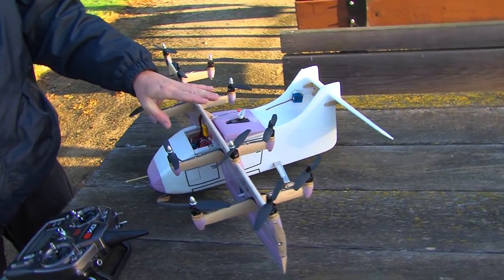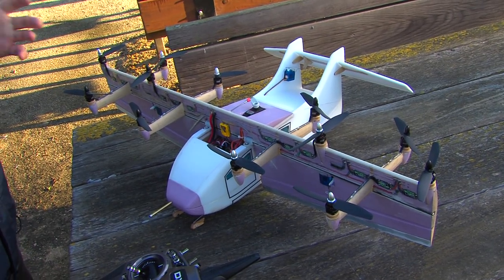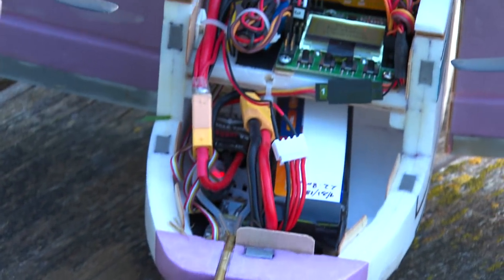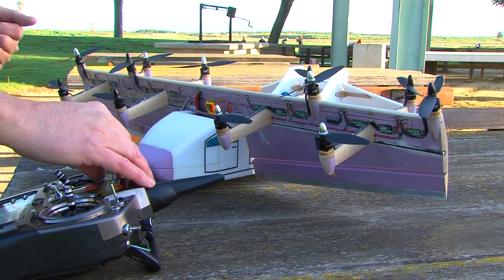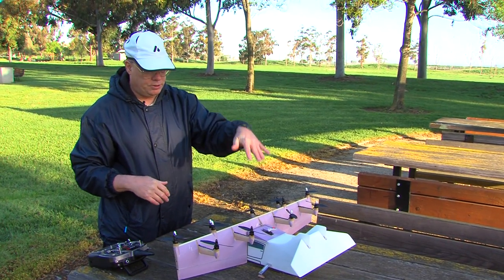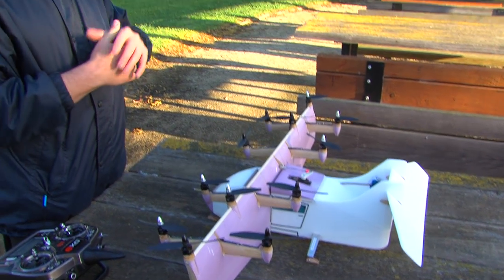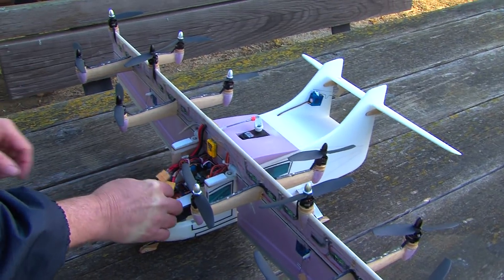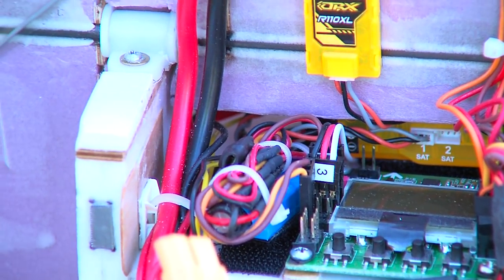Ran D. St. Clair VTOL Air Taxi Explainer